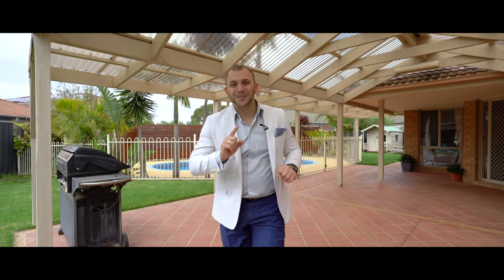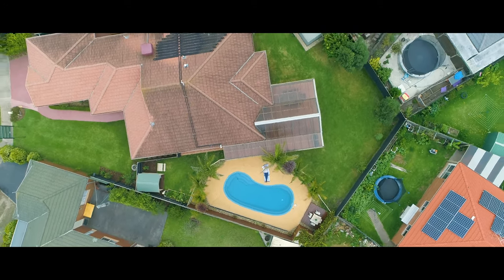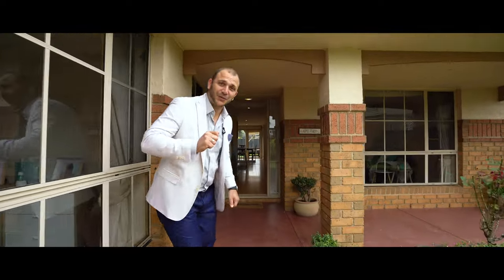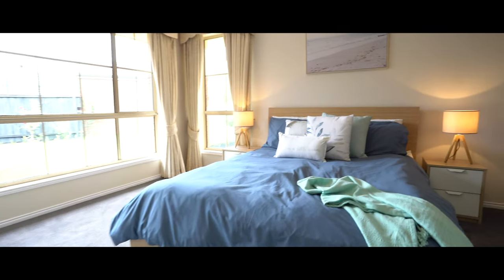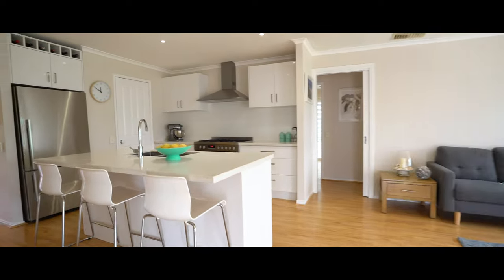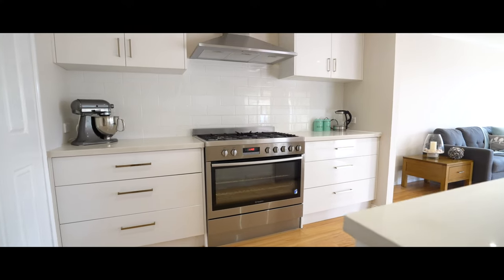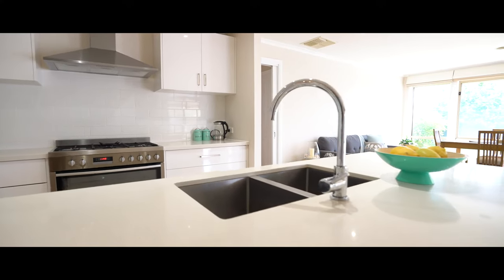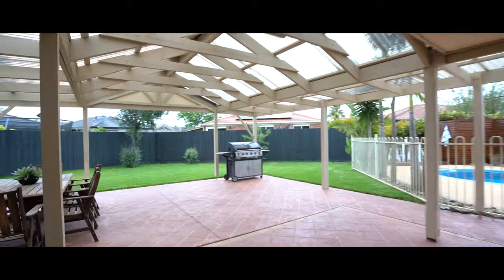12 Rich Walk, Narre Warren South - For Sale by Paul Organtzidis - P&G Real Estate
Make a Splash into the Market with a Huge 844sqm Block!

Start packing as there is nothing left to do apart from move in with this feature packed property! Recently refreshed with a fully renovated kitchen, fresh paint inside, updated flooring and brand new carpet. This private oasis spans over an impressive 844sqm (approx.) allotment and offers everything that your family will ever need to grow, play and prosper!

This property is brimming with features, including:
• Four bedrooms
• Master bedroom features a spacious walk-in-robe and ensuite with oversized shower
• Two separate living areas including large front formal living room and open plan dining with family area
• Fully renovated kitchen features stone countertops, stainless steel appliances including 900mm freestanding oven with soft close drawers and a pantry
• Ducted heating and evaporative cooling throughout and a reverse cycle air conditioning unit will keep you comfortable all year round
• Centrally located main bathroom services the other bedrooms and features a bathtub and separate toilet
• Separate laundry room with external access
• Stunning and spacious pitched roof alfresco flows from the family and dining area and is ideal for entertaining friends and family all year round
• Backyard includes lawn, a huge powered shed/workshop, mature lemon tree, established veggie patches and a cubby house for the kids
• Salt water, solar heated swimming pool (filter recently replaced) will be perfect for our hot Summer days
• Remote controlled double garage

Ideally located for exceptional convenience, everything a family requires is a short walk or drive away. Just around the corner is Strathaird Primary, Goodstart Early Childhood Centre, Ormond Rd Reserve and bus stops. Narre Warren South P-12 College, Casey Central Shopping Centre and Amberley Park Shopping Centre can all be reached within a 20 minute walk. Within a short 9 minute drive you will find Westfield Fountain Gate Shopping Centre, Narre Warren Train Station and access to the Monash Freeway that will take you straight into the city.